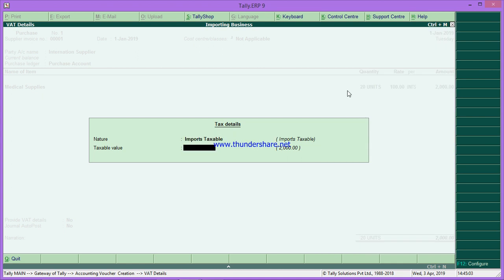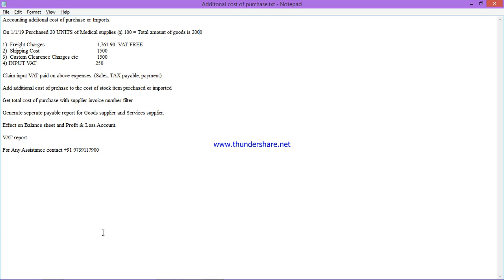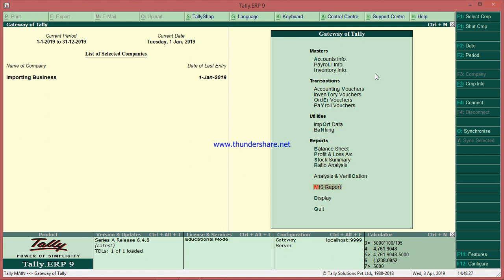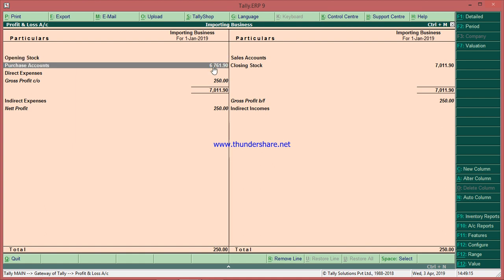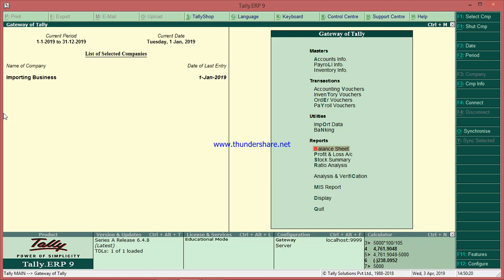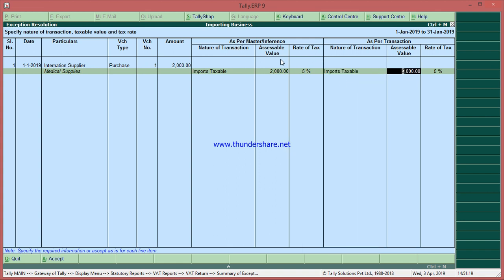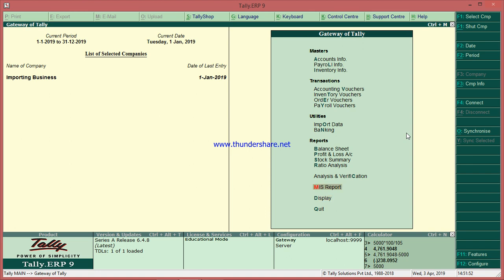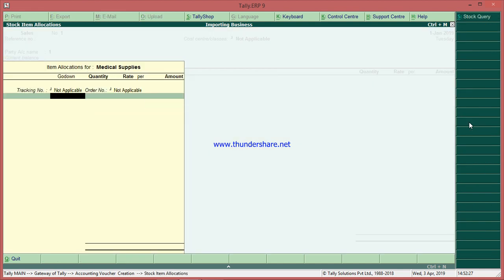Recording Purchase & Import Transactions under UAE and Saudi Or KSA VAT/ Track additional cost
Accounting or track  additonal cost of purchase or Imports.

On 1/1/19 Purchased 20 UNITS of Medical supplies @ 100 = Total amount of goods is 2000
Tally Additional cost Freight Charges,Custom Charges etc on Purchase/Imports UAE VAT,SAUDI VAT

1)  Freight Charges    1,761.90  VAT FREE
2)  Shipping Cost    1500
3)  Custom Clearence Charges etc 1500
4) INPUT VAT                                        250

Claim input VAT paid on above expenses. (Sales, TAX payable, payment)

Add additional cost of prchase to the cost of stock item purchased or imported

Get total cost of purchase with supplier invoice number filter

Generate seperate payable report for Goods supplier and Services supplier.

Effect on Balance sheet and Profit & Loss Account.

VAT report

For Any Assistance contact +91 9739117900

TO BECOME TALLY EXPERT FOLLOW OR WATCH MY ALL TALLY VIDEOS GIVEN BELOW

UAE VAT, SAUDI VAT IMPORTS/ ADDITIONAL COST OF PURCHASE OR EXTRA COST OF IMPORTS IN TALLY

how to add additional cost of stock item in tally